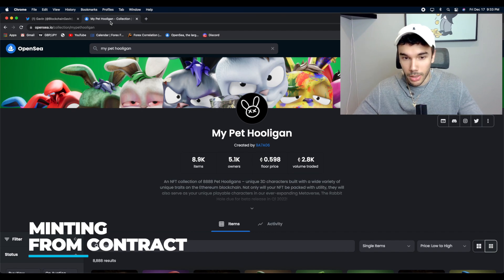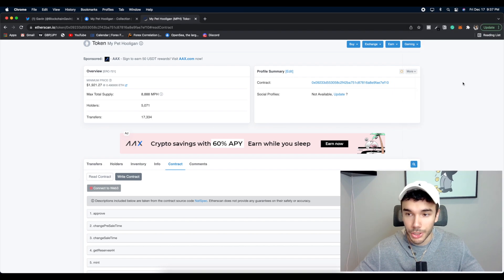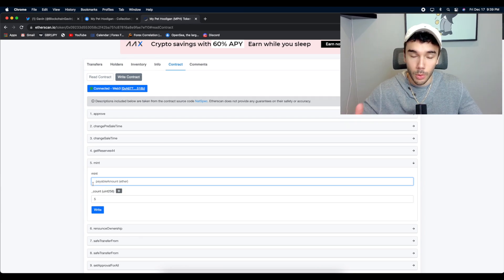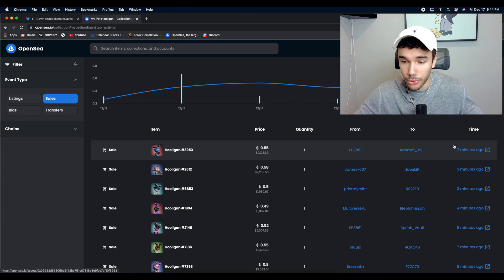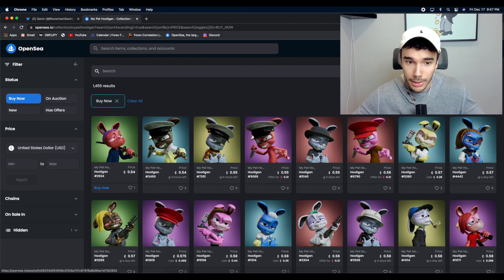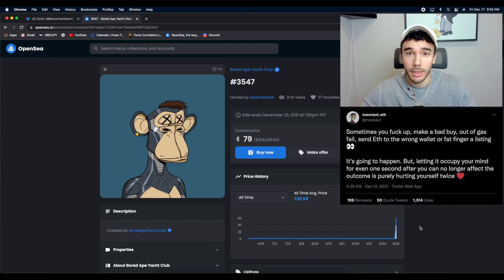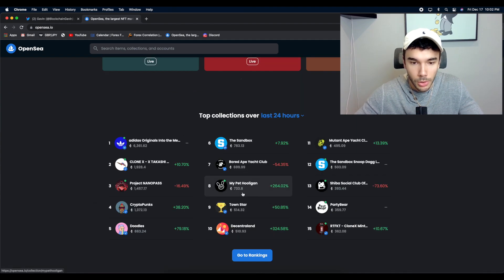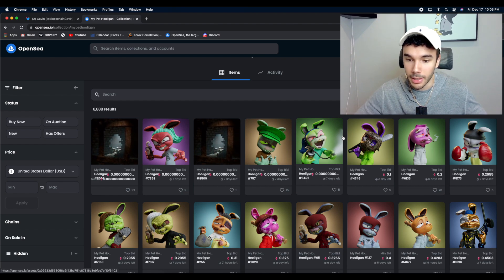NFT Tips & Tricks | How to Mint an NFT Directly From Smart Contracts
In this video, I answer some of your questions and show you how to mint directly from the contract, how to sweep floors on OpenSea, how to snipe new projects that have just been listed, and when it makes sense to pay high gas fees for a public mint.

Time Stamps:
0:00 - Intro
0:47 - Minting From Contract
4:48 - Buying Floor Prices
8:32 - Sniping Paperhands
11:14 - Paying High Gas
14:25 - Giveaway Teaser